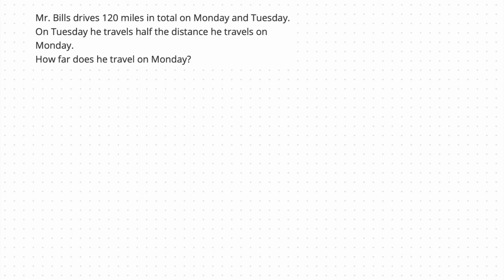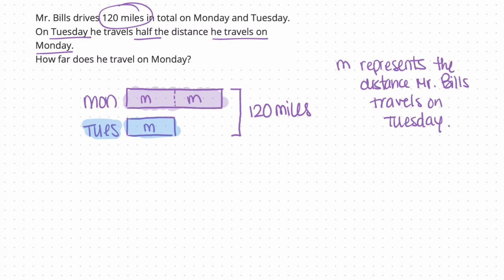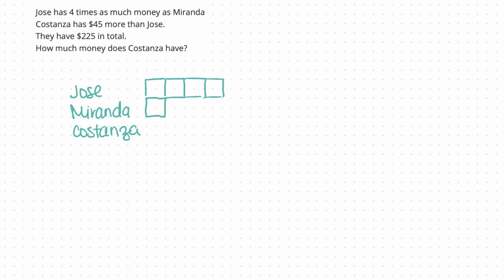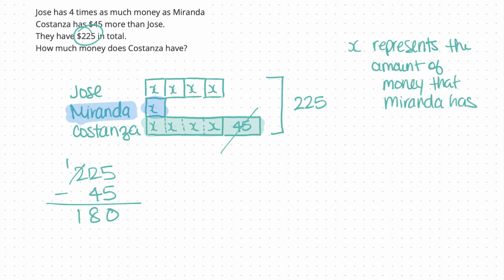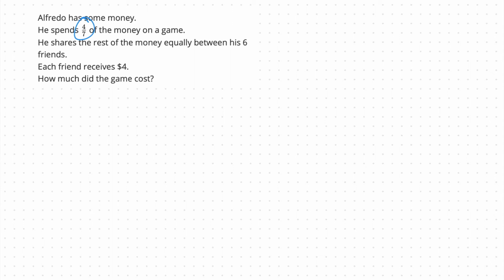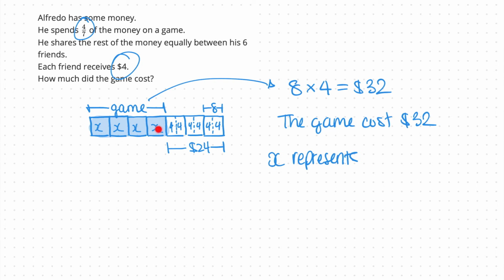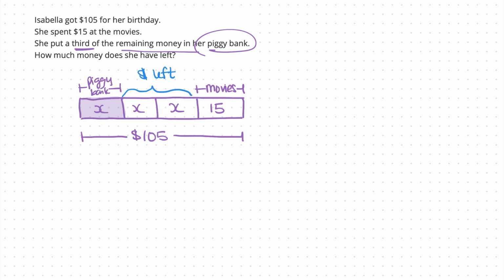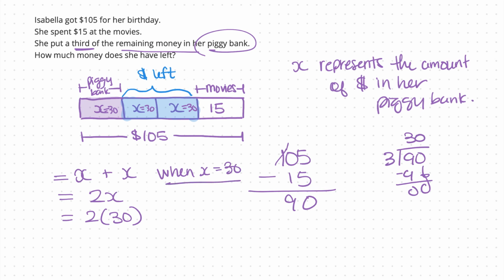Bar Modelling Mar 8